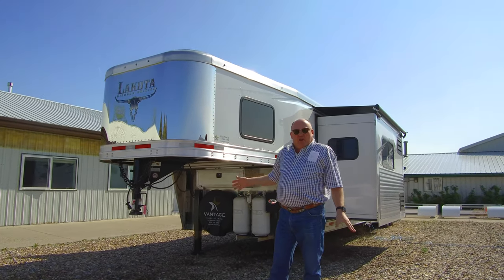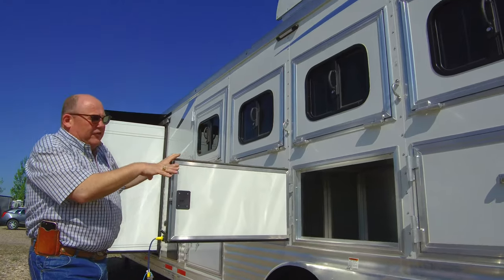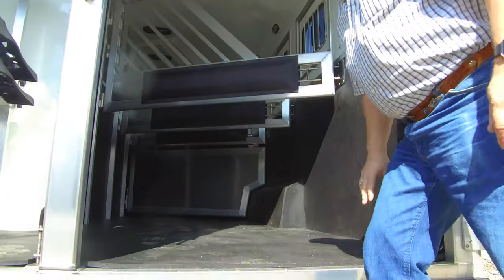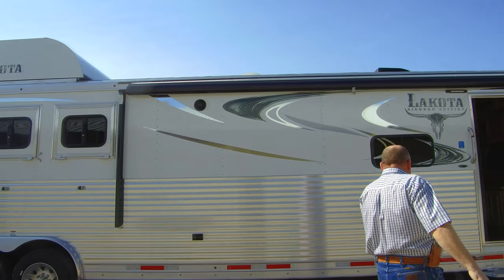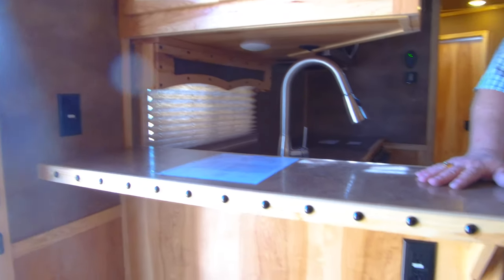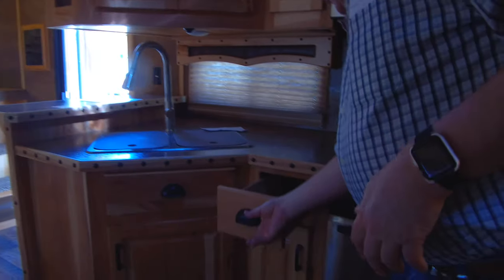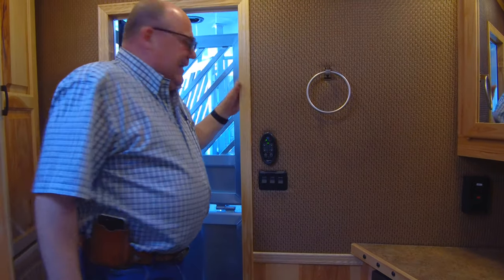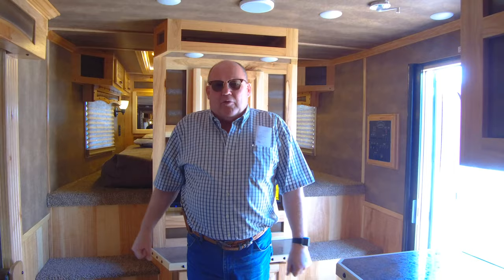2019 Lakota BH8414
This gorgeous 3 horse Bighorn has all the amenities that you are looking for in a top-notch living quarters trailer. All aluminum means great tow ability, and longevity.

The solid hickory interior creates a bright and elegant living space. Breakfast bar, 9' slide out with dinette and fridge in slide out. Huge bathroom with wardrobe cabinetry, porcelain toilet, and large vanity. The trailer features a breakfast bar, 6 cu in slide out, dinette, large t.v., dual entrance to bed area, convection microwave, ducted AC, oven, and three burner stove.

Your horses will travel in comfort and style with padded dividers, drop down windows on head and butt side, flow through dividers for more comfort on hot days, and extra high ceiling for great ventilation. The hay pod and platform, collapsible rear tack, and manger storage allows you to keep your tack organized and easily accessible.

Onan generator included. This trailer is loaded, and ready to go!

Call or Text Vantage Trailer Sales to make this your trailer your retreat on wheels! (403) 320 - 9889